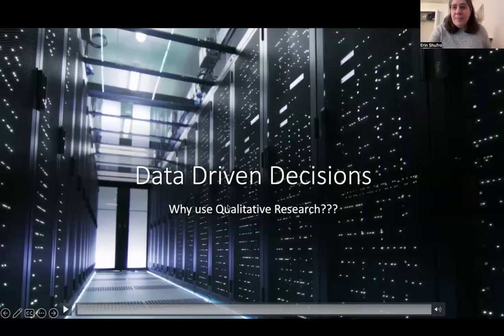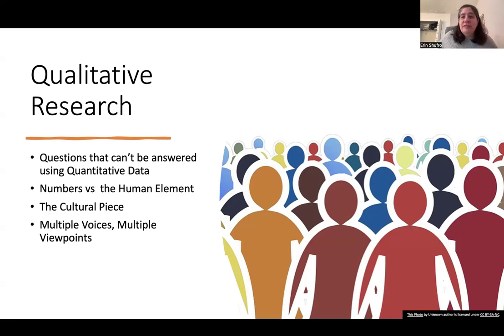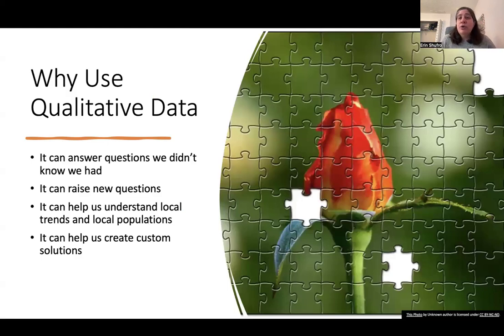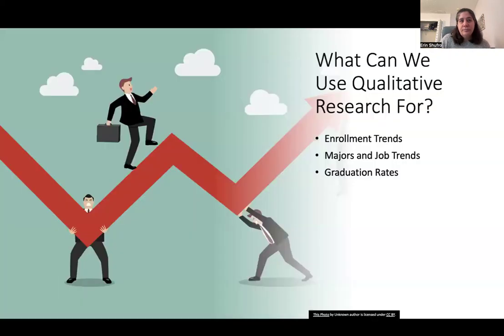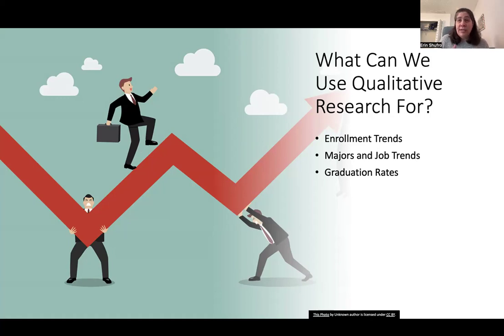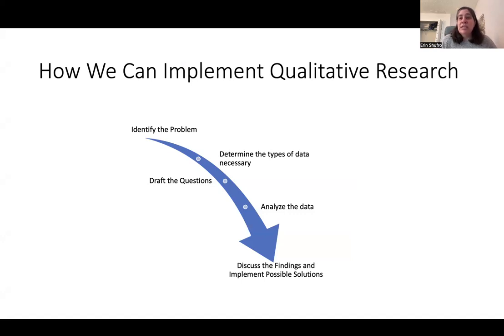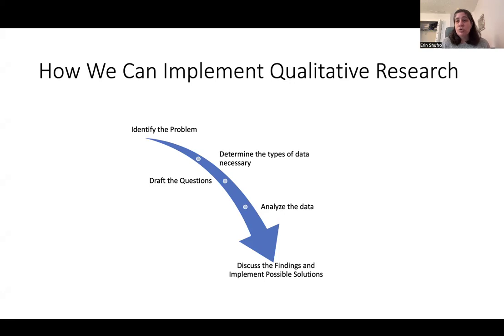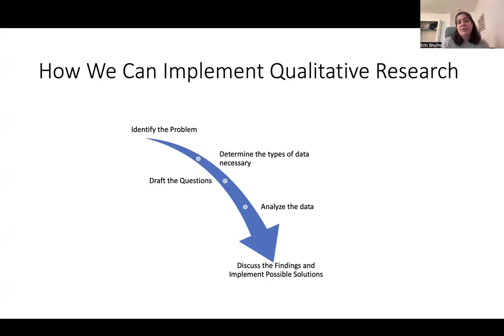IDSL 840 wk 3